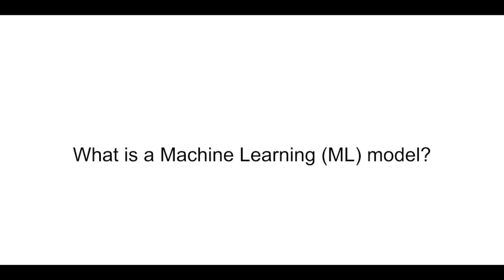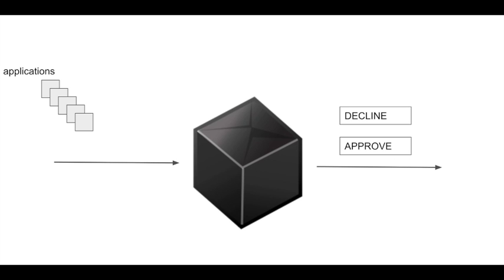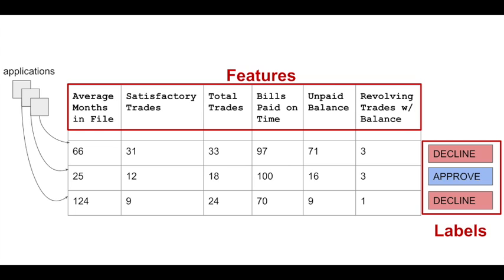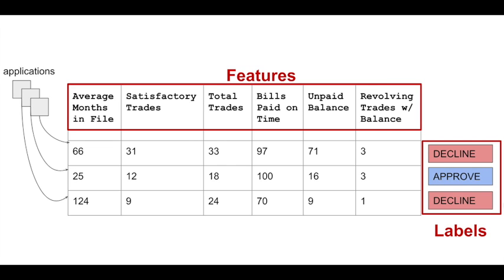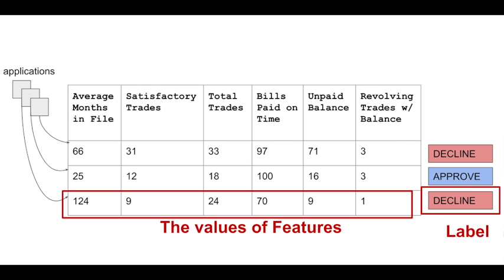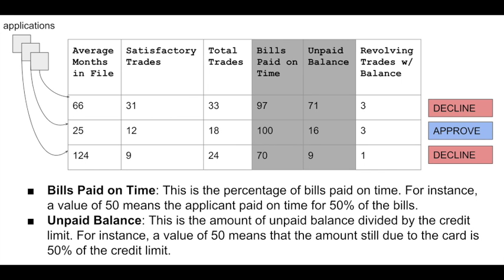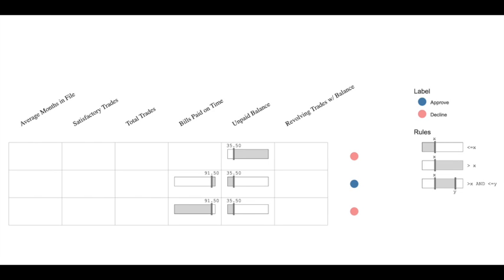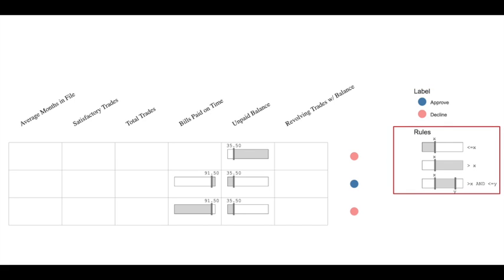SimulationStudy_table_bar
This video is about SimulationStudy_table_bar